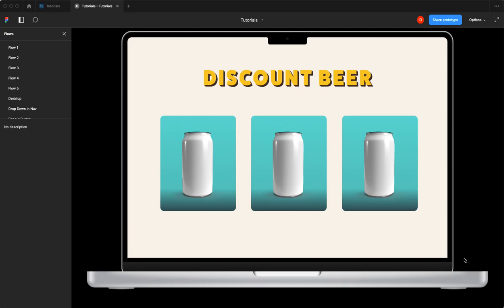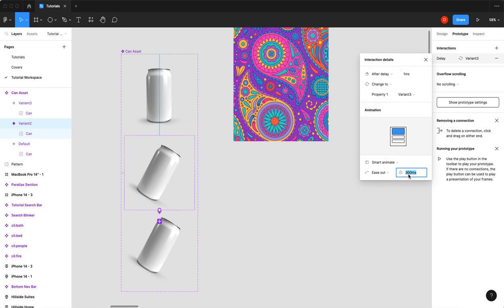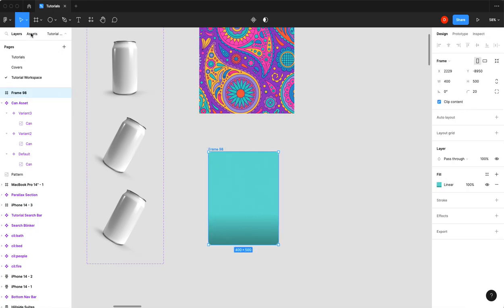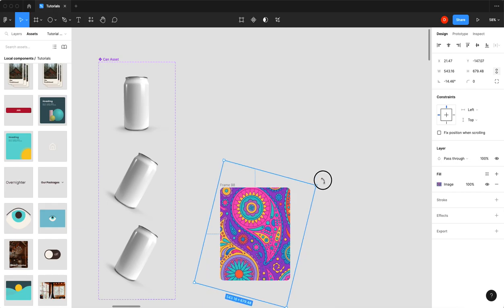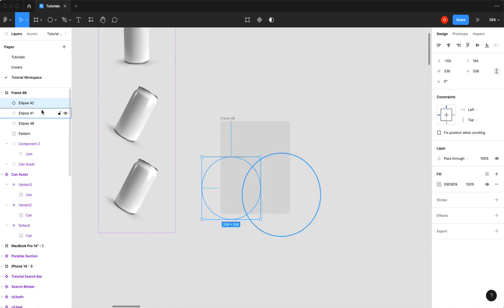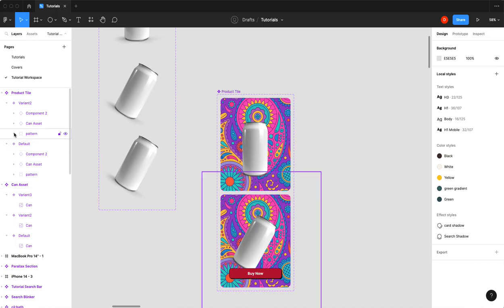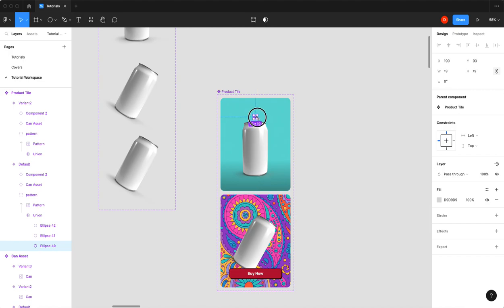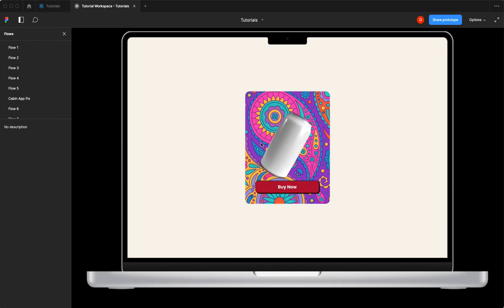Animated Product Tile In Figma! (2023 UI Tutorial)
In this tutorial we create a product tile that has an animated background, button, and floating product when you hover over the product card!